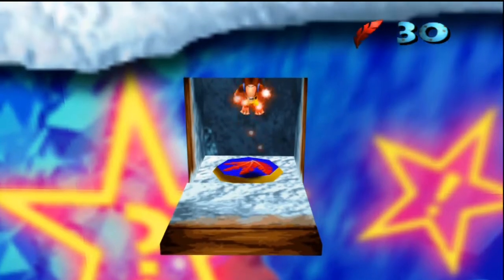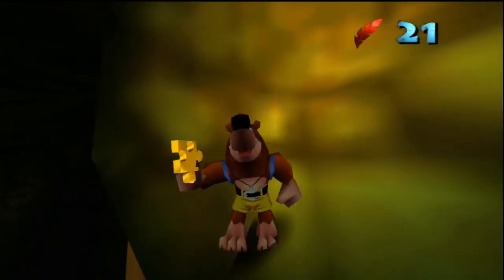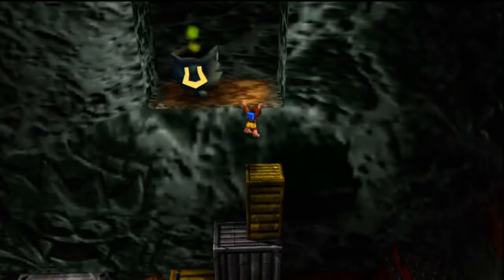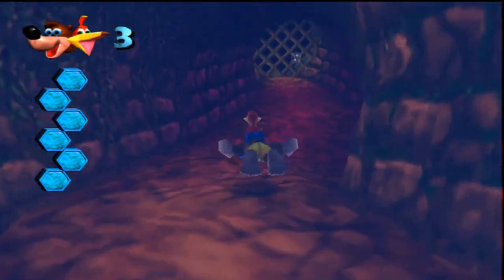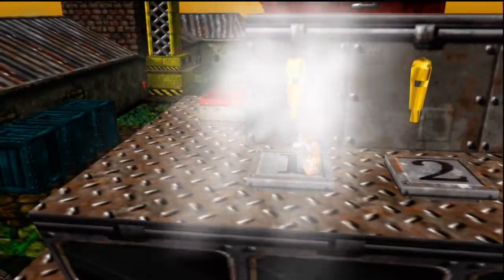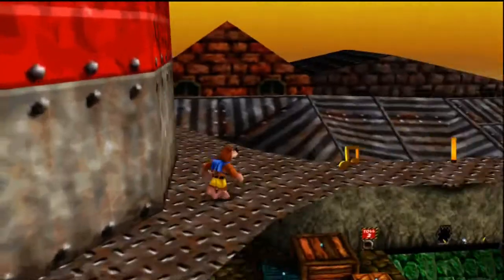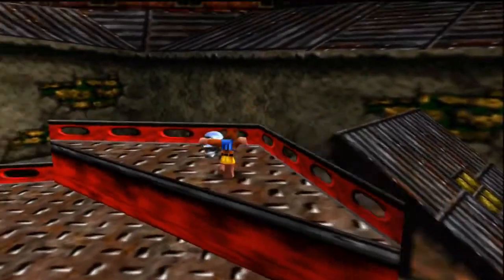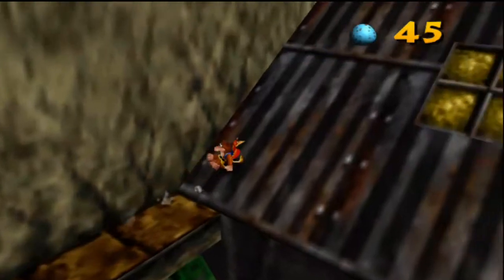Let's Play Banjo-Kazooie - #17. I'm On A Boat!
We enter Rusty Bucket Bay, the most evil place in the game.